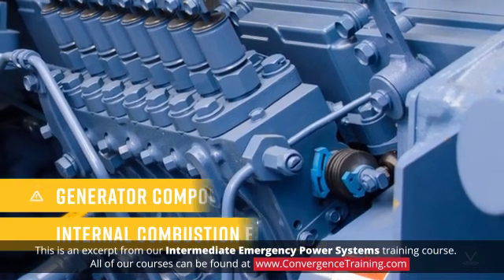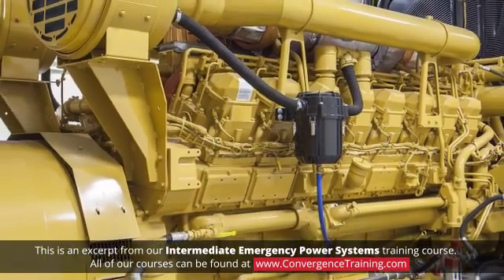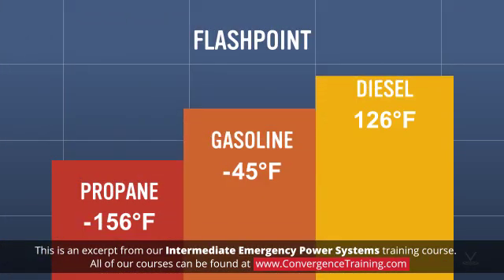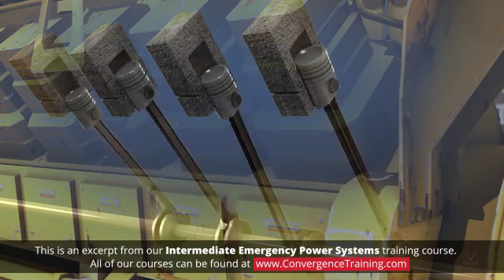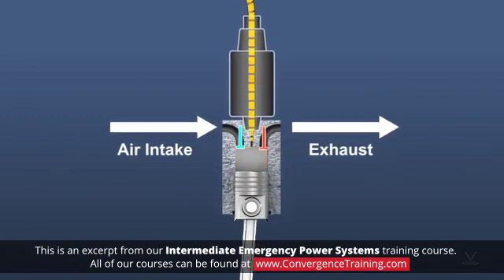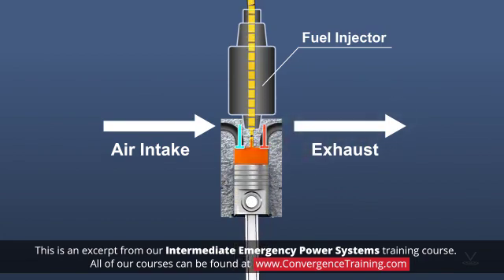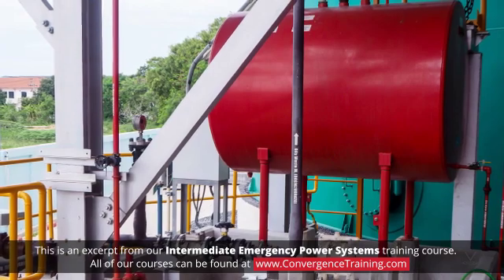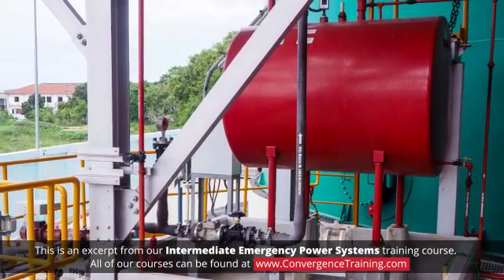Intermediate Emergency Power Systems at Commercial Facilities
to view the full video and purchase access to our other Commercial Facilities Maintenance courses.

This course is intended to bring more advanced knowledge regarding standby and emergency power systems. Within the course, we'll be addressing some of the detailed mechanical and electrical functions specifically related to generator system components, as well as some analysis and testing techniques useful for keeping the system reliability high. This course is intended for building maintenance technicians, building managers, engineers and other building or management-related roles, or, anyone else with an interest in standby power systems.